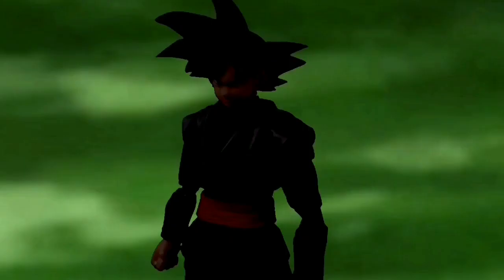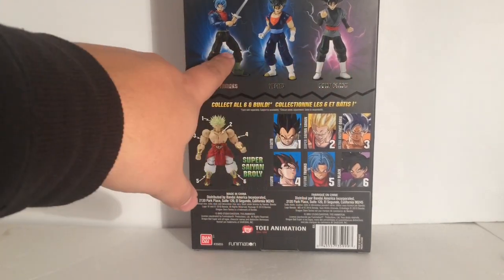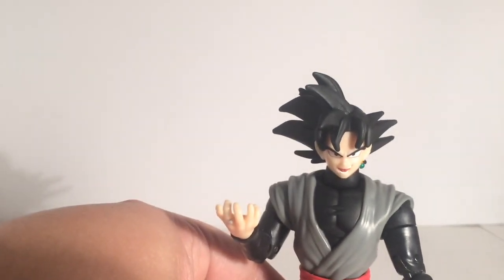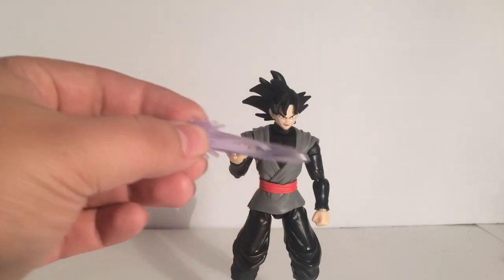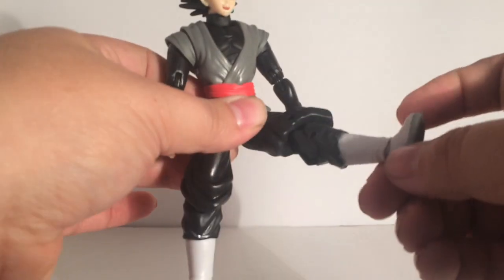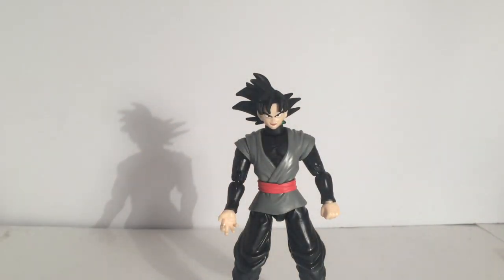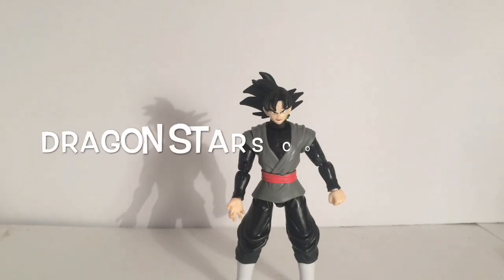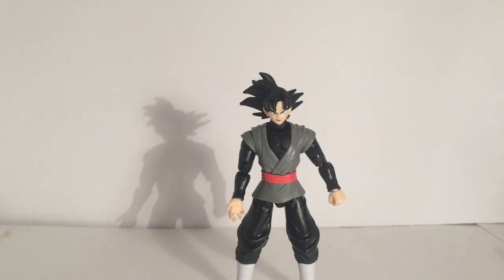Dragon Stars Goku Black Review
Hey Deadgrinners!

Finally got my Goku Black from Gamestop! Let's check out the figure in this review.